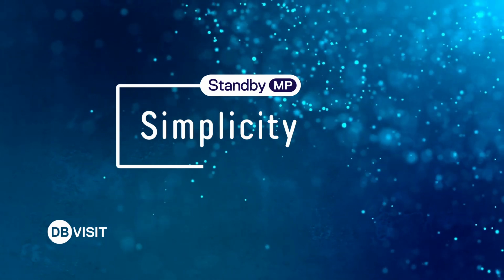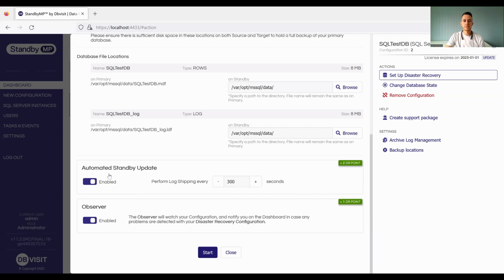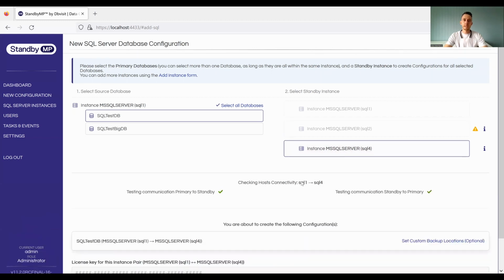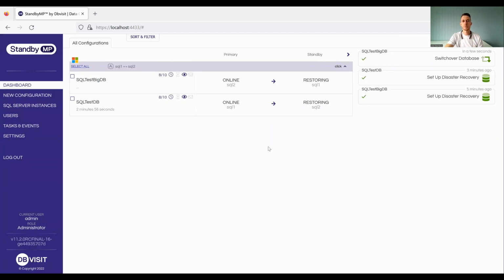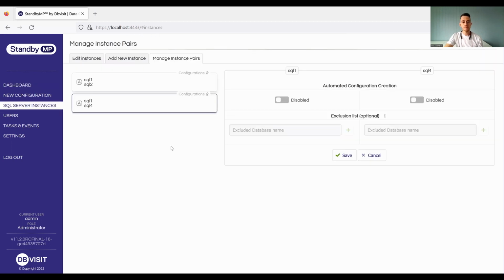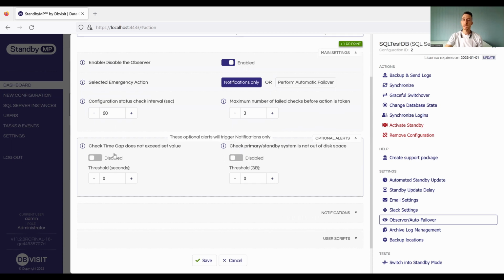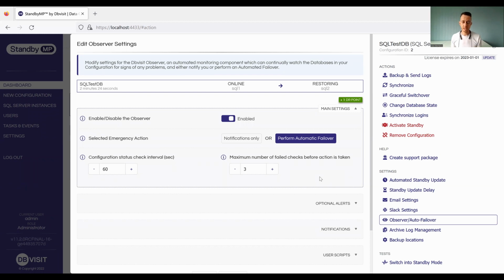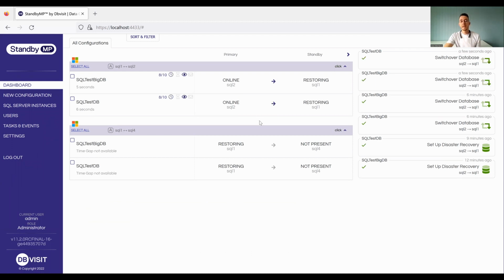Dbvisit Standby MultiPlatform Disaster Recovery vs Availability Groups & Log Shipping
This is a 10-minute overview of why StandbyMP is the smarter automated solution to DR compared to Basic AGs and Log Shipping.